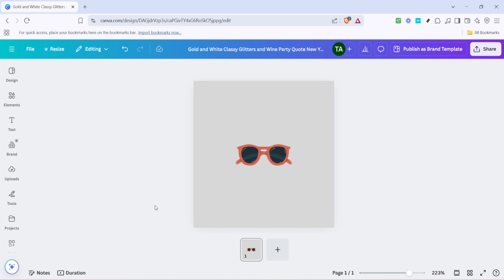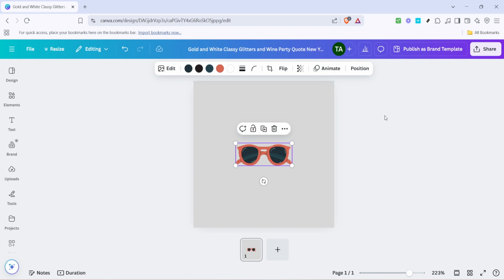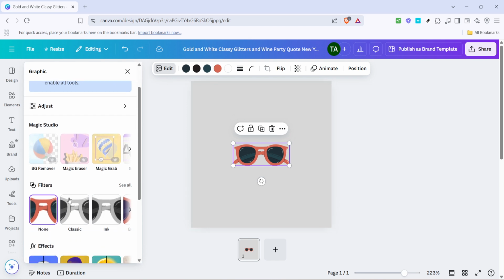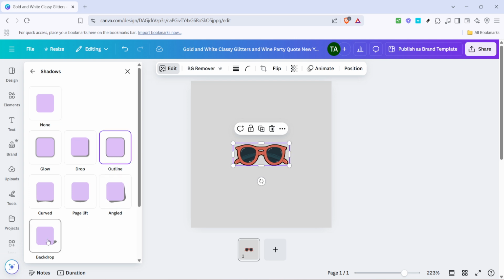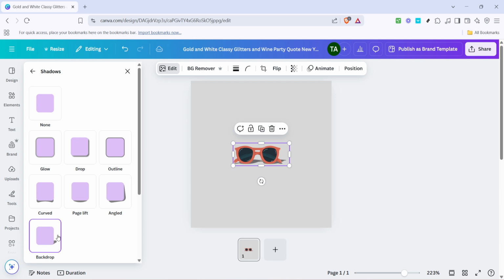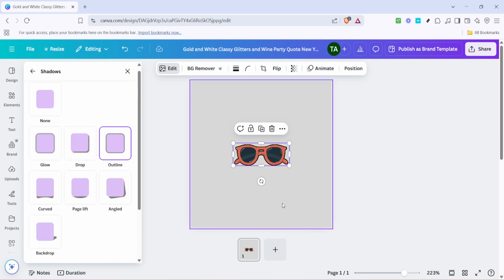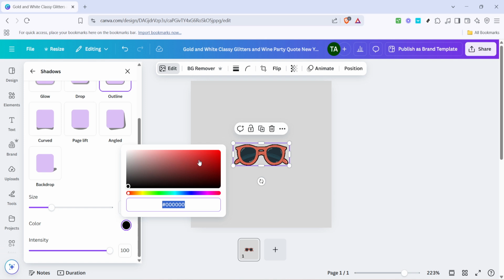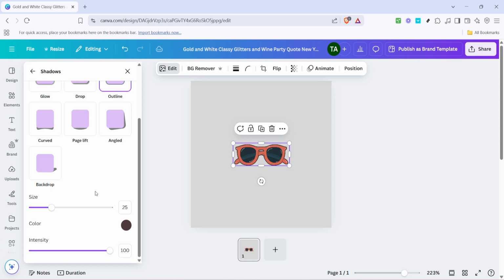How to Give Any Object Shadow on Canva (Full 2025 Guide)